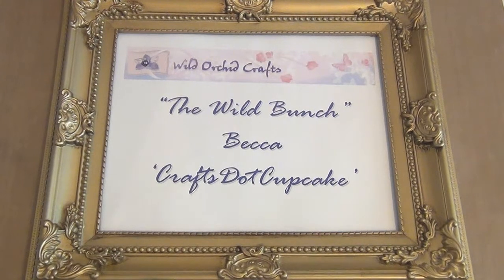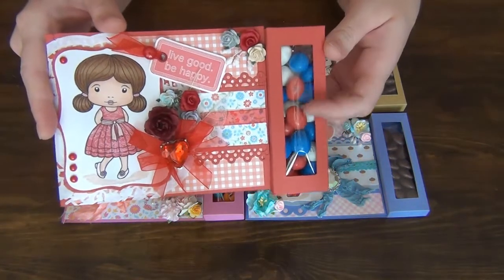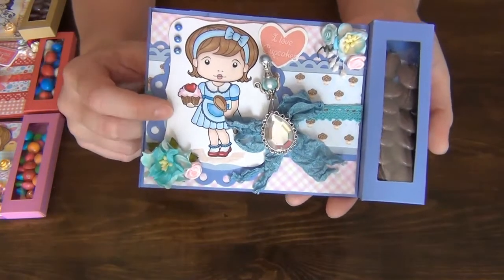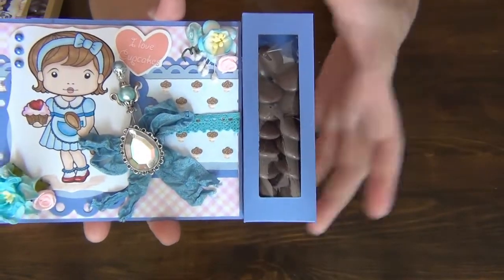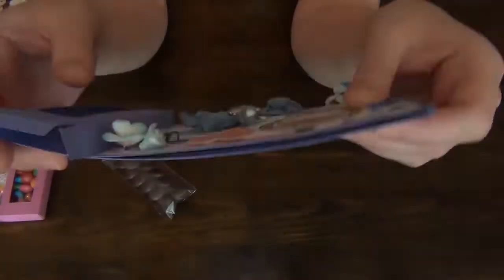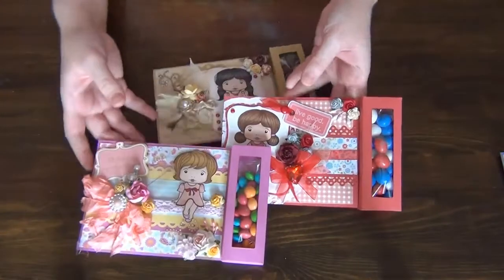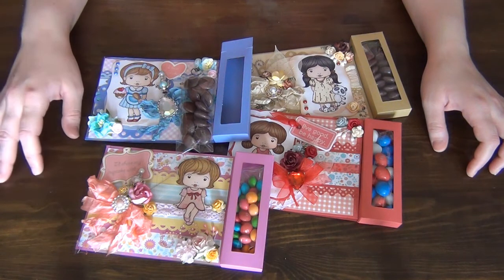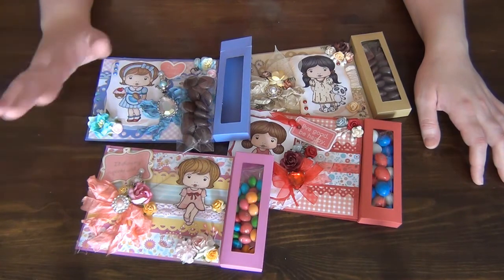Adorable Greeting Cards With Gift La La Land Crafts Stamps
Product List and Codes:

Mixed Green Self Adhesive Pearls - 5mm
Product Code - SP-00002

Mixed Colour Small Gardenia Flowers
Product Code - PM-00120
Vintage Seam Binding Ribbon - Danish Blue
Product Code - SB-00021
Baby Blue Crown Pin
Product Code - HP-00028
White Stamens
Product Code - SA-00004
Floral Foundations Blue Tone Cherry Blossom Flowers
Product Code - EX-00042
Silver Ribbon Buckles
Product Code -  BB-00003
Pearl Effect Buckles
Product Code -  BB-00005
Large 2 Tone Pink Wild rosebuds
Product Code - BUD-146
Pearlescent White head Pins
Product Code -  HP-00017
White With Pink Center Wild Roses 30mm
Product Code - PM-00124
Mixed Pink Carnation Flower
Product Code - FS-00001
Mixed Stamens
Product Code - SA-00002
Natural Skeleton Leaves
Product Code - LL-00003
Floral Foundations Yellow/Orange Tone Paper roses 15mm
Product Code - EX-00007
Vintage Seam Binding Ribbon Pink Salmon
Product Code SB-00015
Deep Red Wild Roses 25mm
Product Code - FM-00358
Floral Foundations Blue Tone Paper roses 15mm
Floral Foundations Earth Tone Mulberry Paper Roses 15mm
Product Code - EX-00003
2 Tone Chocolate Brown Mulberry Wild Roses 25mm
Product Code - FM-00431
Floral Foundations Brown/Yellow tone Mulberry Paper Cherry Blossom Flowers
Product Code - EX-00044
Vintage Seam Binding Ribbon - Camels Hair
Product Code - SB-00006